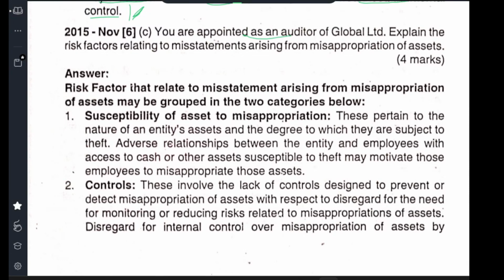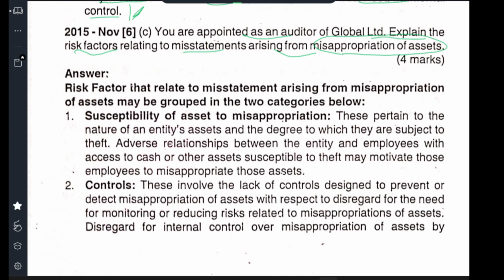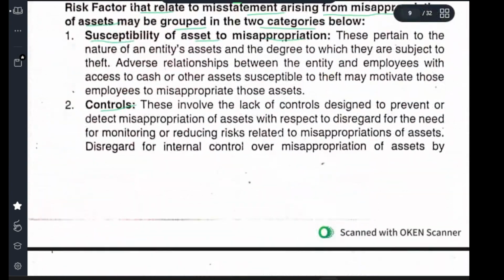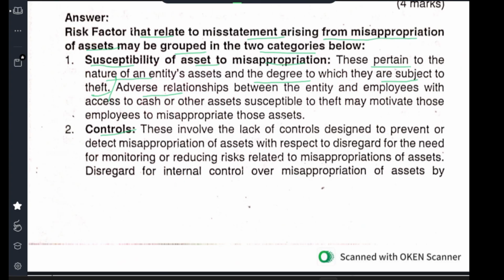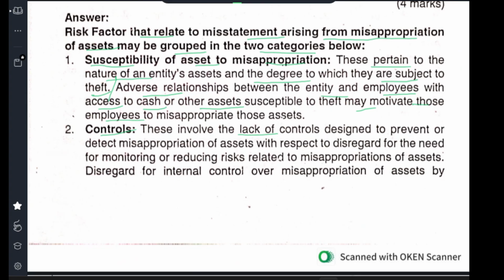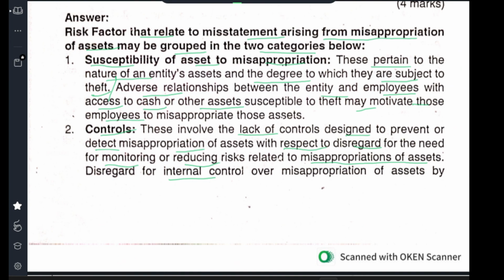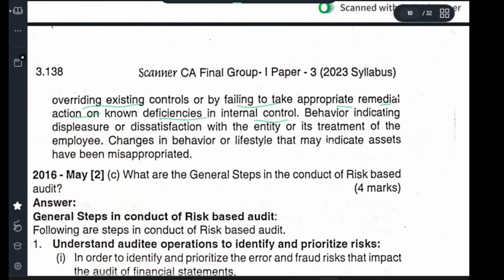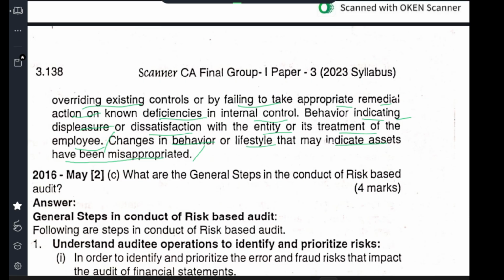Risk Factor relate to misstaement arising from misPPROPRITION OF ASSETS